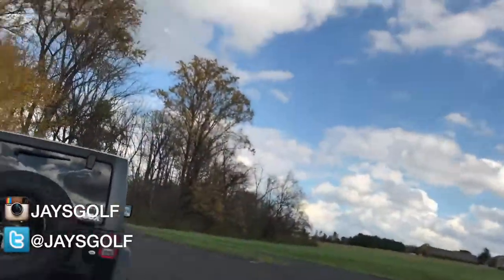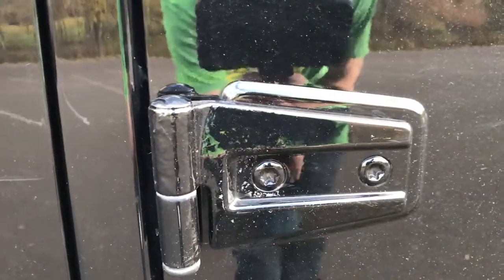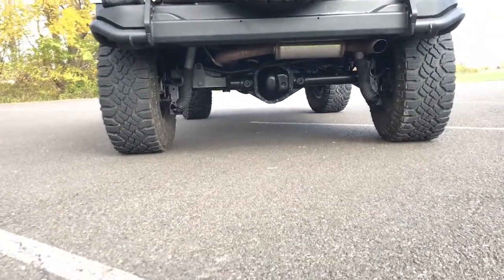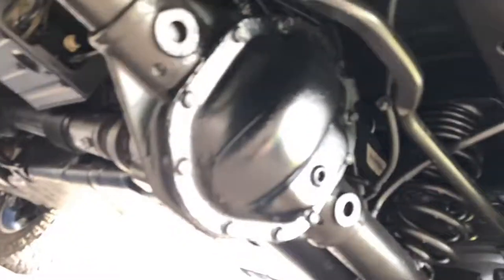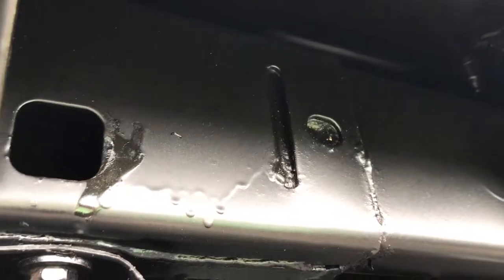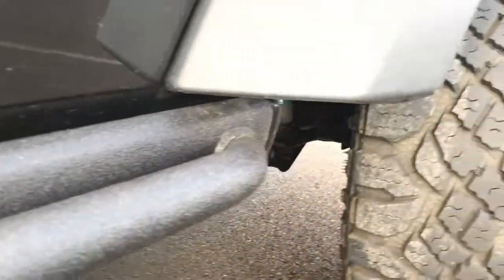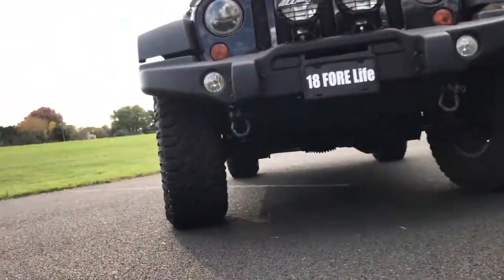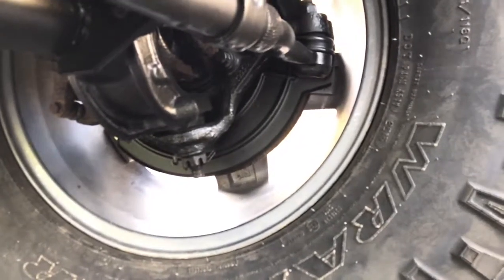Jeep Update | After Undercarriage Restoration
Update and walk around showing off the complete undercarriage restoration and paint  job.